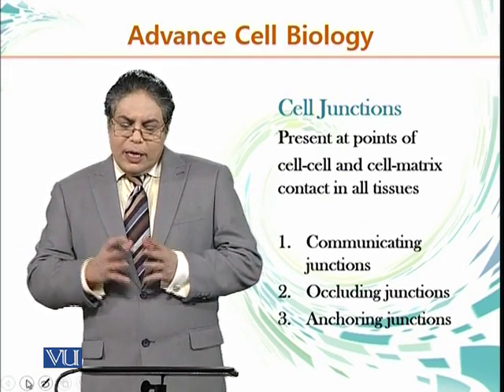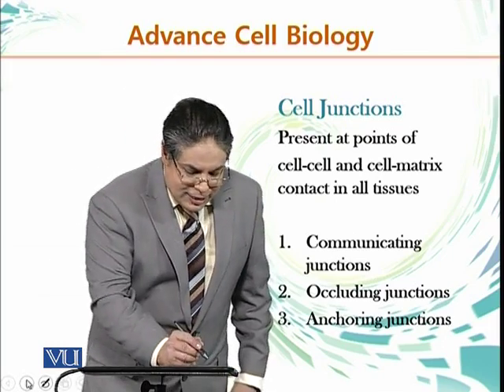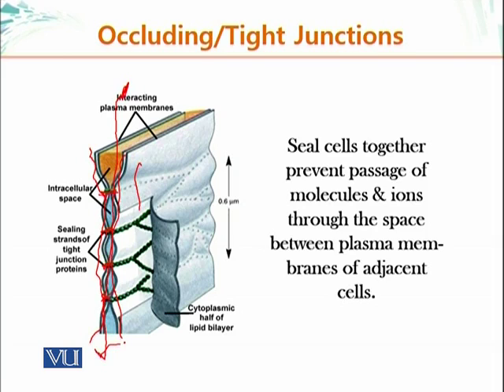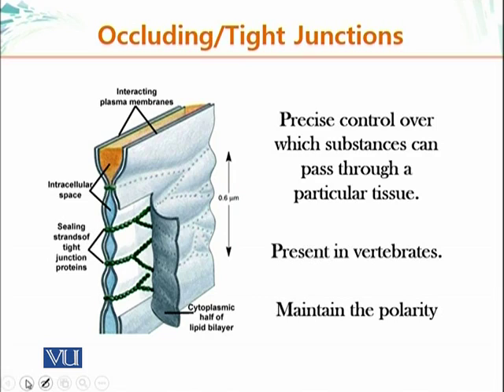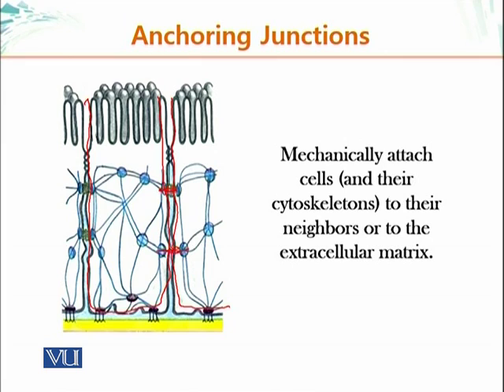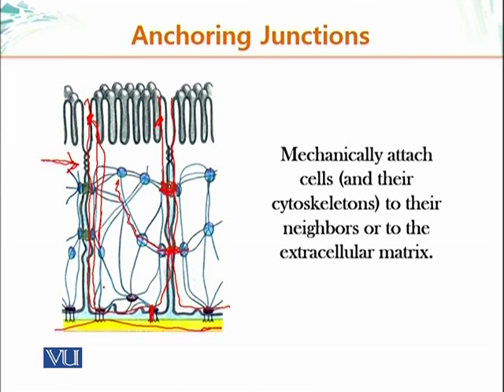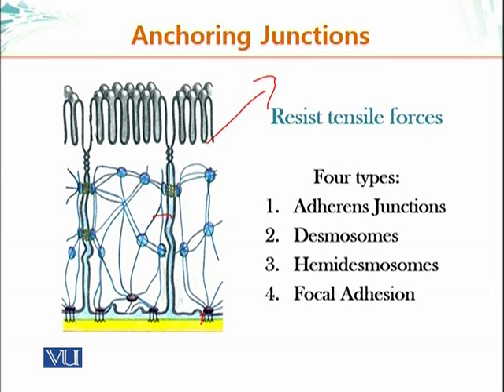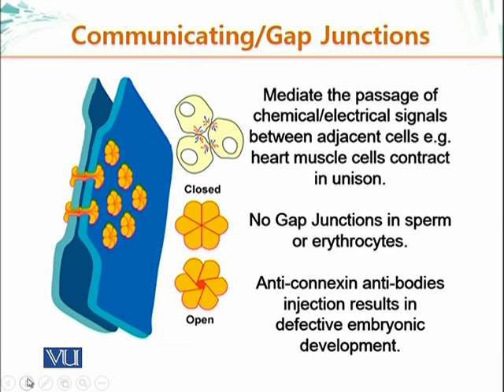BIO734_Topic117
Topic: 117